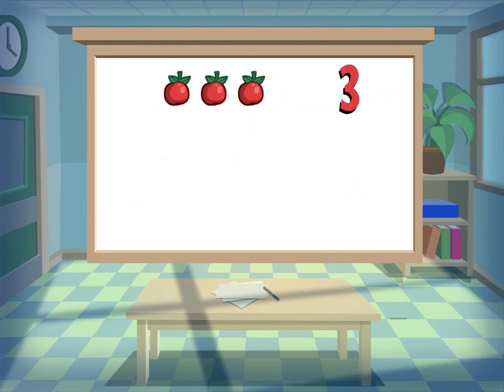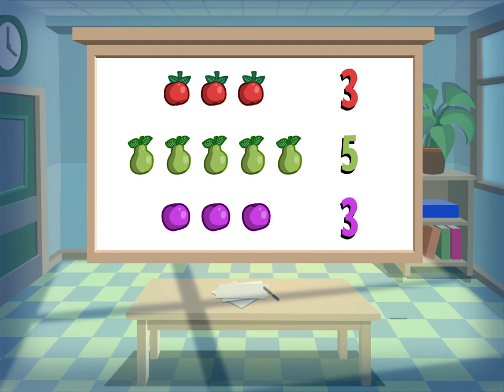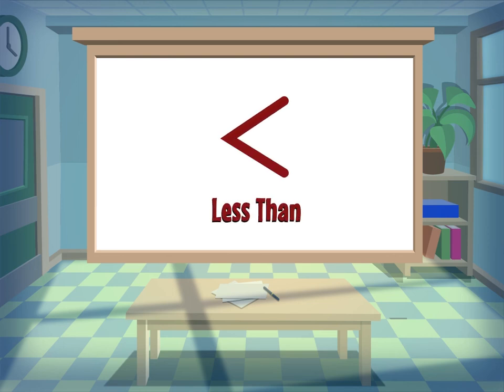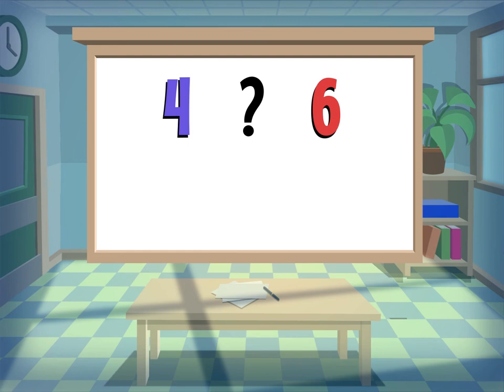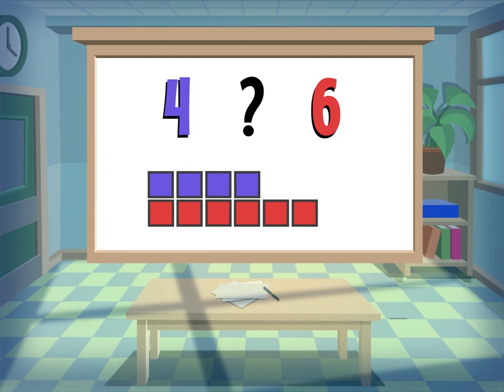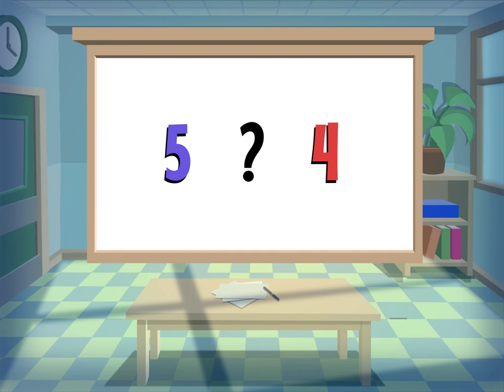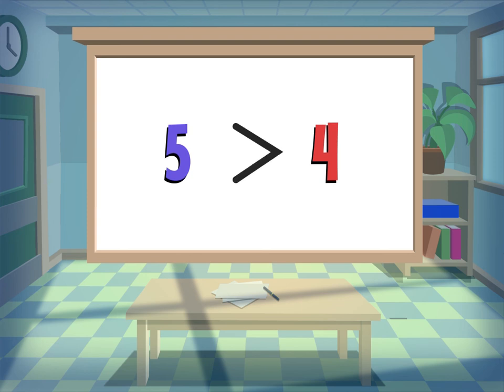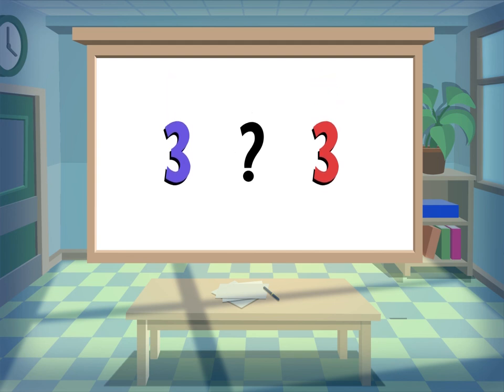IDL Animated Tutorial on Comparing Numbers